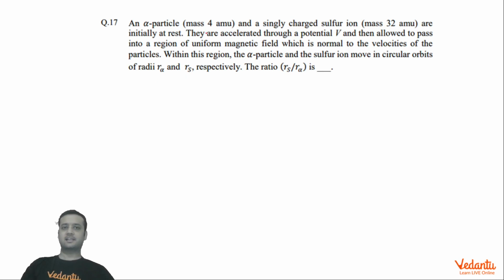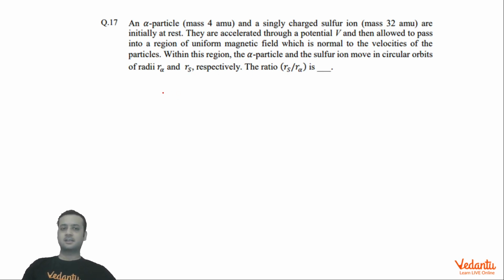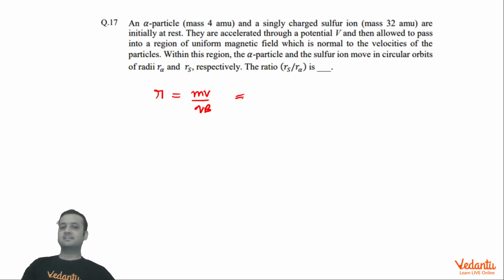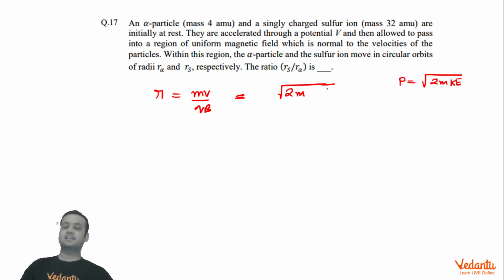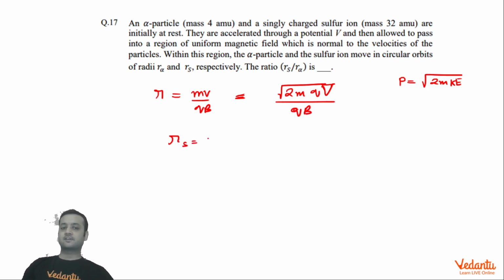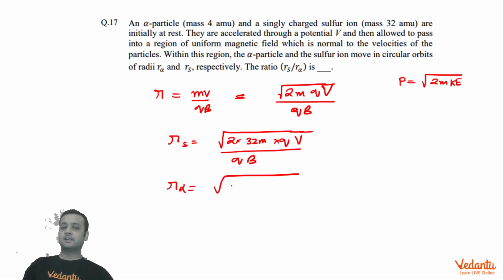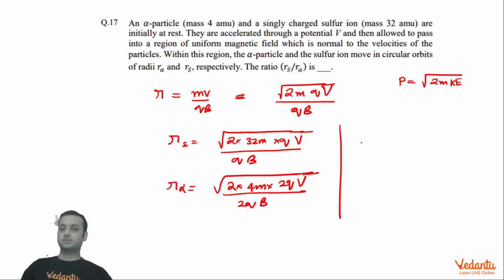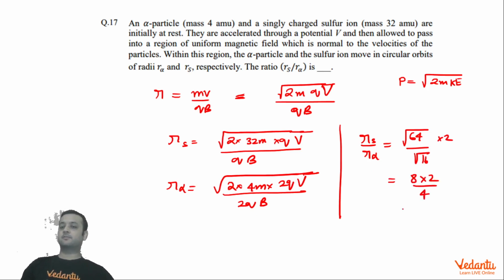JEE ADVANCED 2021 Paper-1 Physics Q17 Integer Ans 4 Magnetism Prateek Garg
✅ Session PDF for " JEE ADVANCED 2021 Paper-1 Physics Q17 Integer Ans 4 Magnetism  Prateek Garg "

➡️An 𝛼-particle (mass 4 amu) and a singly charged sulfur ion (mass 32 amu) are initially at rest. They are accelerated through a potential V and then allowed to pass into a region of uniform magnetic field which is normal to the velocities of the particles. Within this region, the 𝛼-particle and the sulfur ion move in circular orbits of radii 𝑟𝛼 and 𝑟𝑆, respectively. The ratio (𝑟𝑆/𝑟𝛼 ) is .